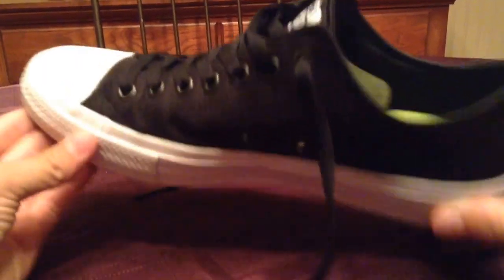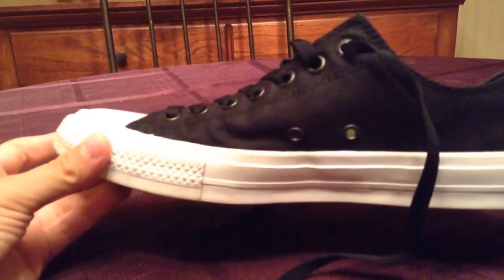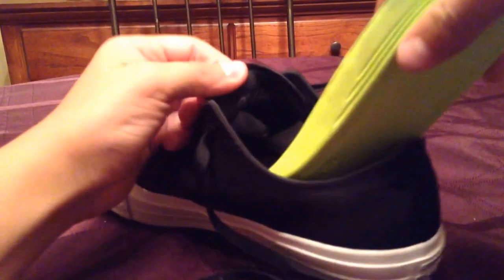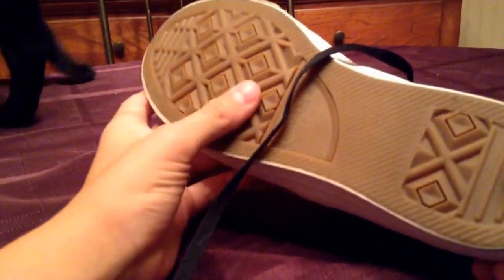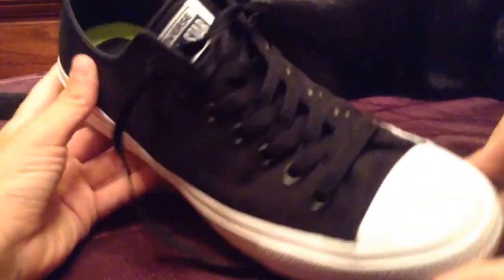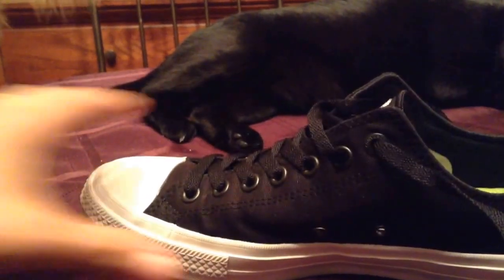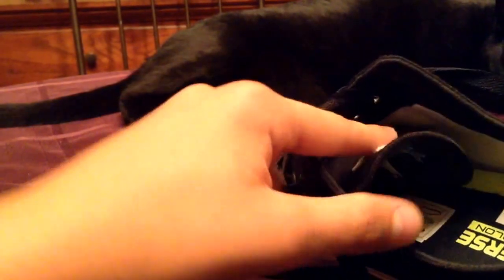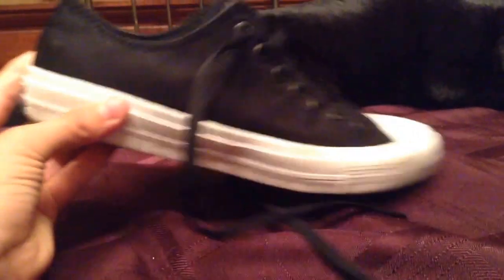Converse chuck Taylor 2 review!!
Something a little different.